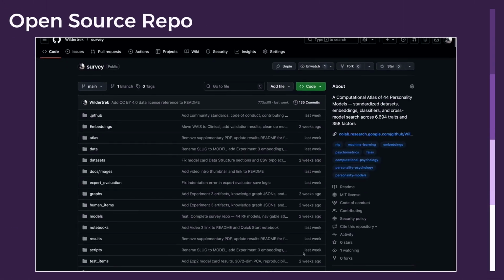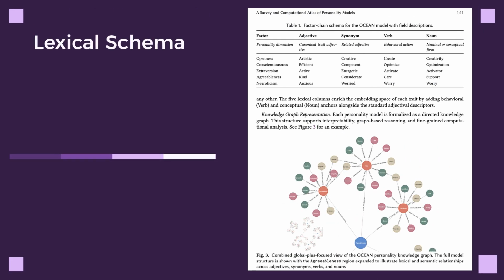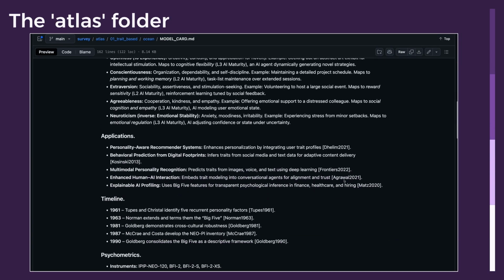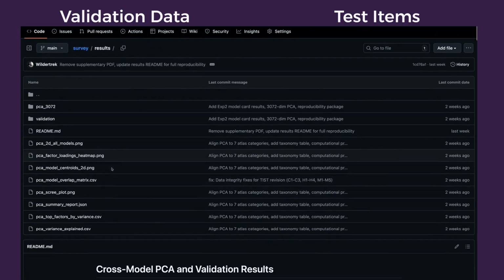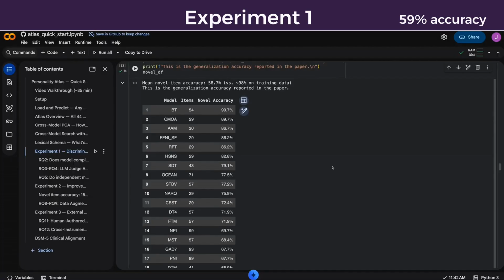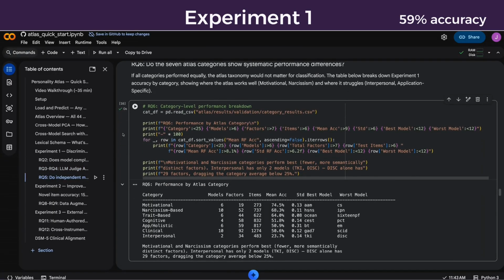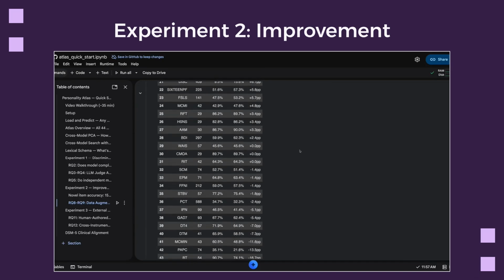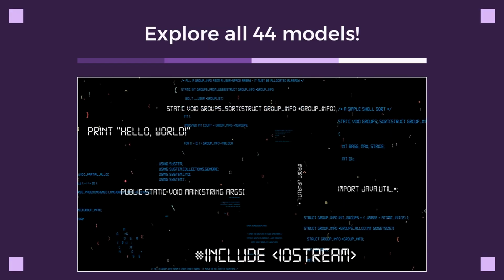7. Computational Atlas of Personality Models with Experiments Described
Computational Atlas of Personality Models — Overview with Experiments

  Personality psychology has a fragmentation problem. Clinicians reach for the MMPI or  SCID. Trait researchers use OCEAN or HEXACO. Organizational consultants use DISC or MBTI. Forty-four distinct instruments across seven research traditions — with almost  no shared infrastructure for comparing constructs across them.
This project builds that infrastructure. We embed all 44 models — 6,694 traits across 358 factors — into a single unified vector space, train classifiers for each model, and run a four-experiment validation to answer twelve research questions about how well this atlas generalizes.